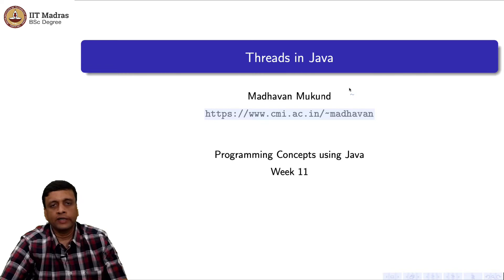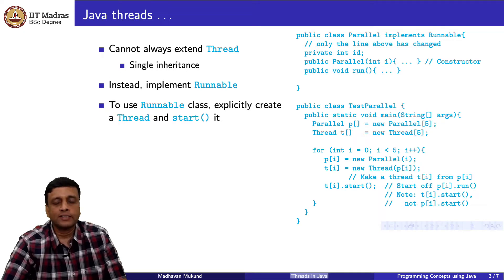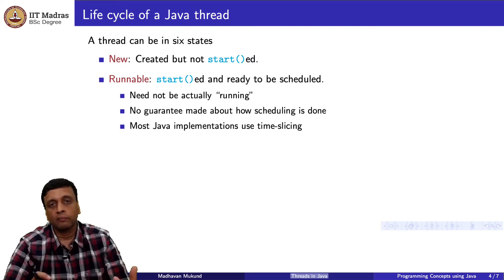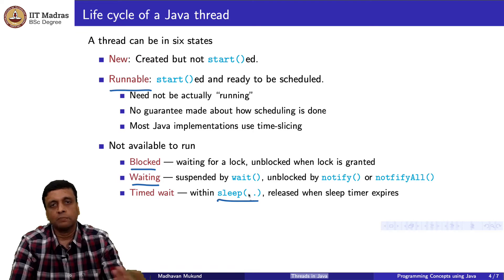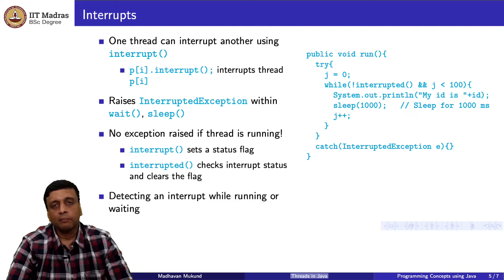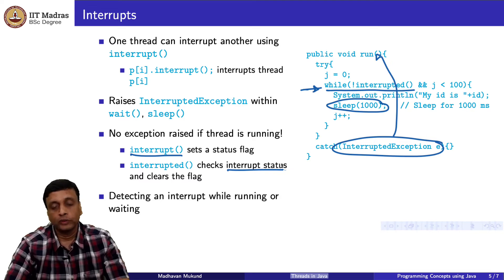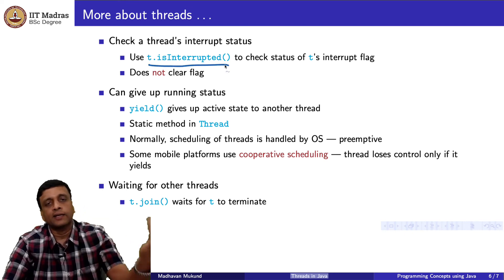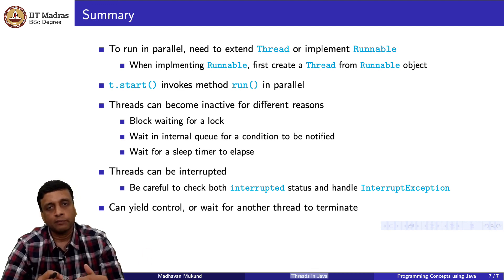Thread in Java